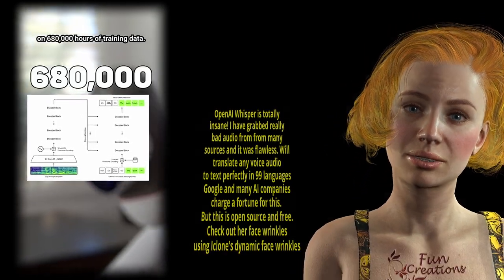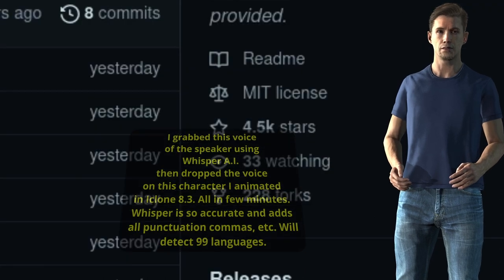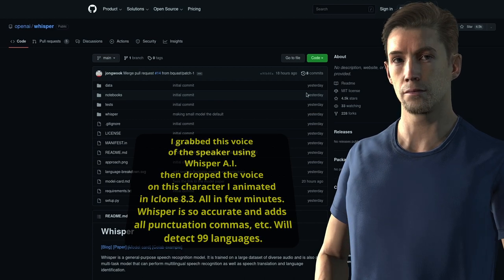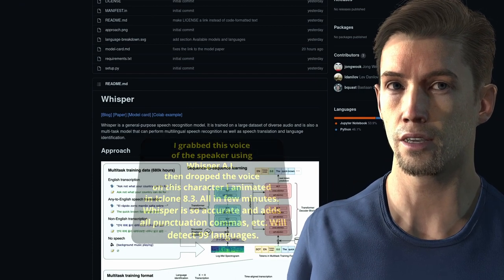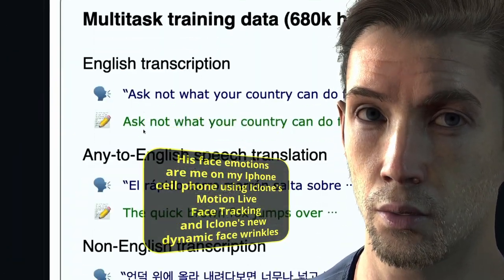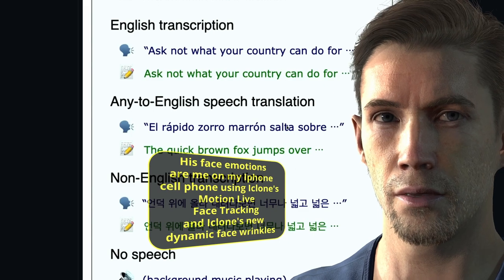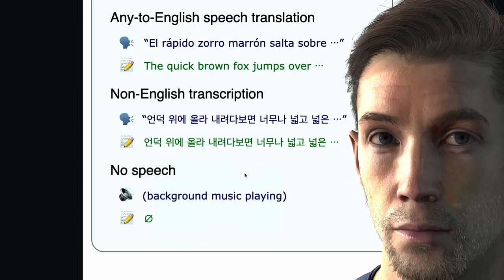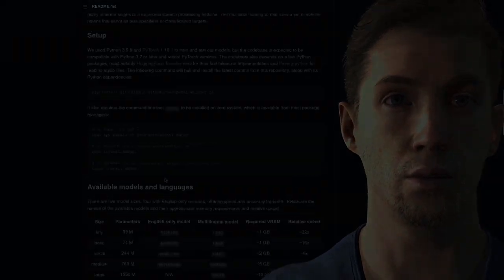🤗Graphics Tips🤗MUST HAVE AI TOOL! (WhisperAI Speech to Text) (Iclone) (Character Creator) (OpenAI)